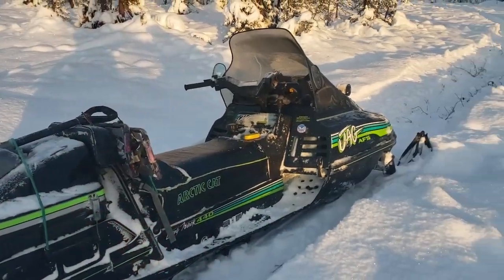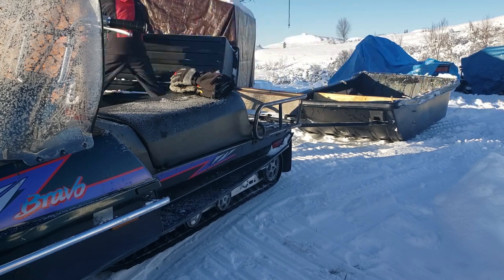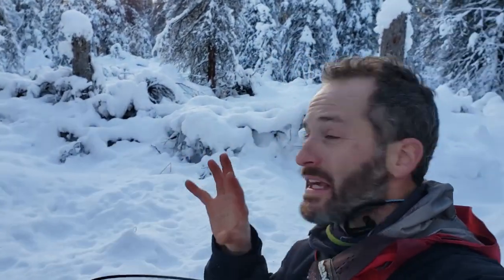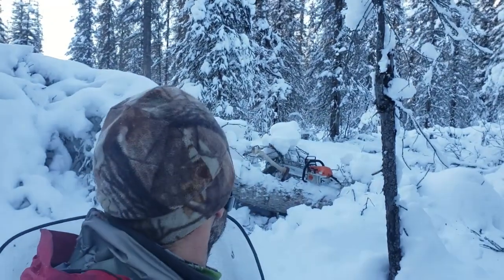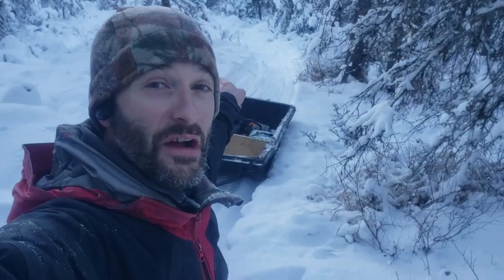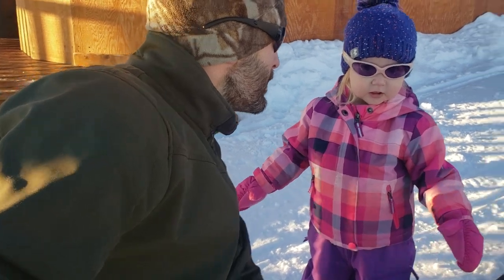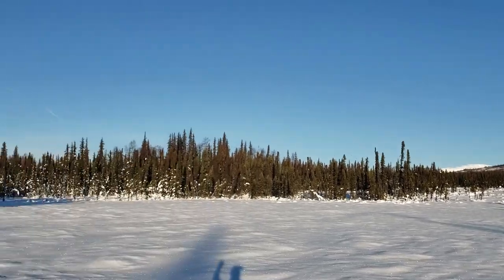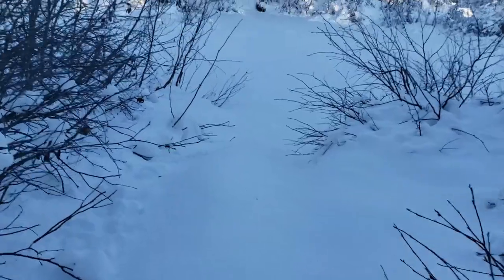SLOW LIVING - Winter Vlog - Winter Trail - My work for today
Now that winter has set in, it is time for some slow living.  In this winter vlog, I tackle our winter trail so we can haul in supplies.  And, other than play time with Emma and bringing firewood in, that is my work for today.

LINKS TO SOME OF THE THINGS WE LOVE IN THIS VIDEO.

Things we use:

MANFROTTO TRIPOD / SELFIE STICK

SMARTPHONE HOLDER (ATTACHES TO TRIPOD)

WE LOVE THIS RODE MIC

ADAPTER CORD (MIC-TO-PHONE)

                    Bramante Brothers

God bless.  Cheers!